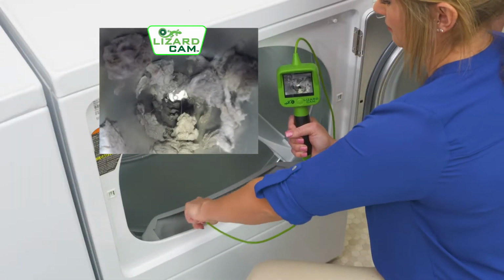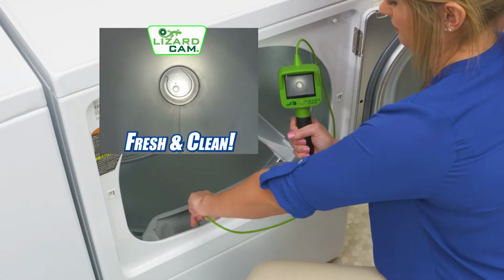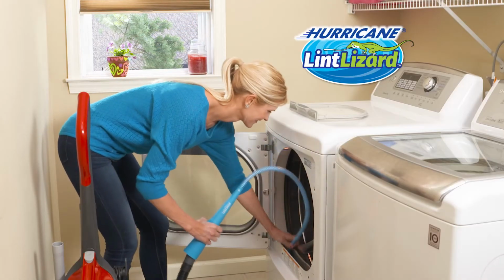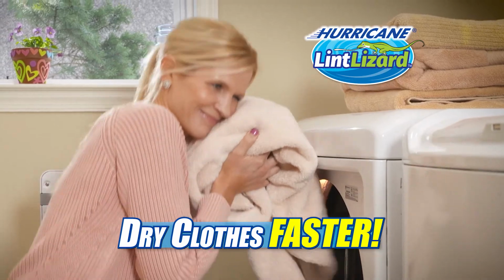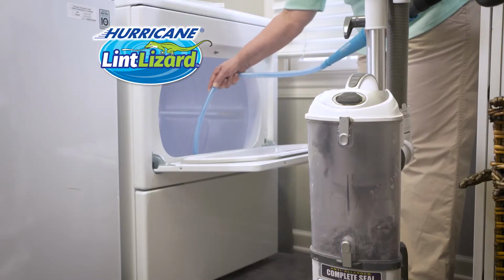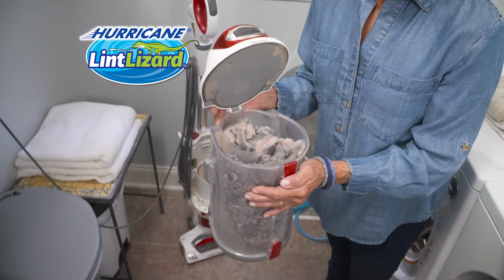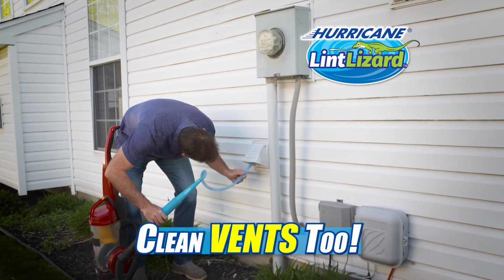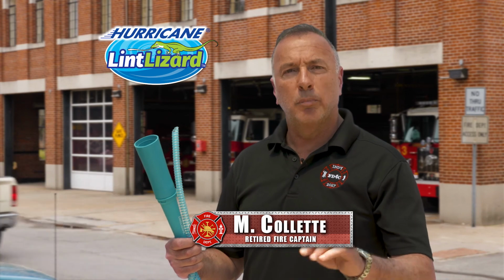Hurricane Lint Lizard 🦎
Hurricane Lint Lizard is the revolutionary cleaning device that gets deep inside your dryer to clean the dangerous lint that even your lint trap leaves behind!